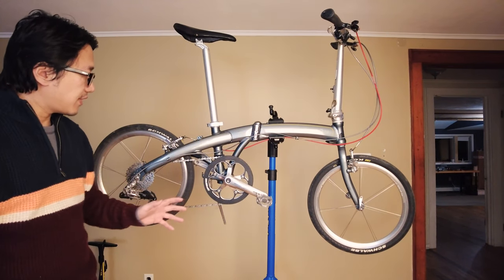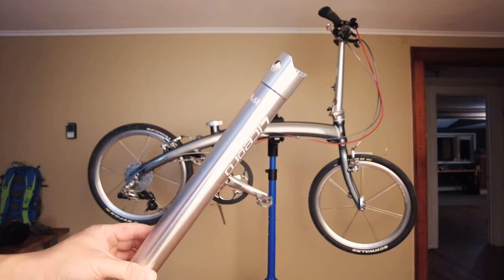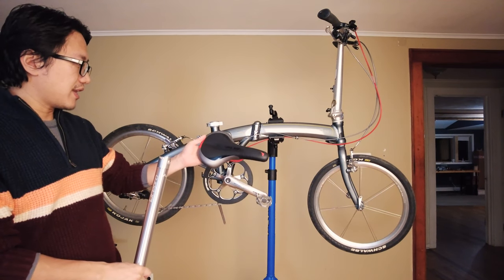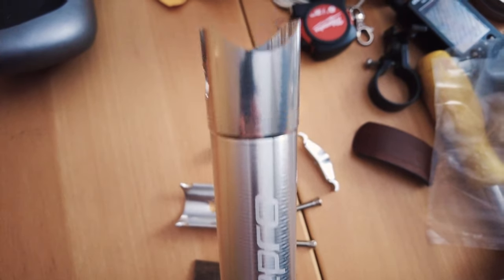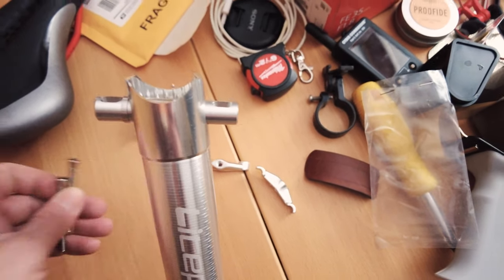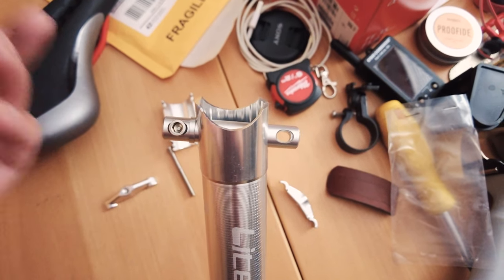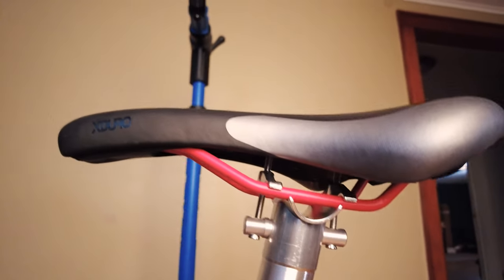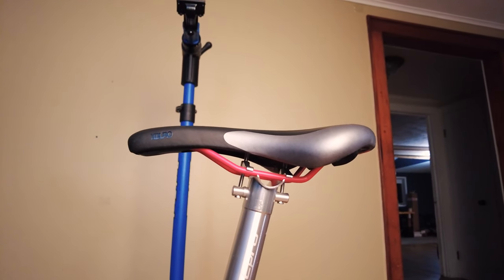LitePro 33.9mm Seatpost Conversion - How To Install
Tips on converting the KORE I-Beam Seatpost and Saddle to a eBay LitePro 33.9mm Seatpost for my Dahon Mu SL folding bike.

LitePro Seatpost Full Carbon
LitePro Seatpost Aluminum